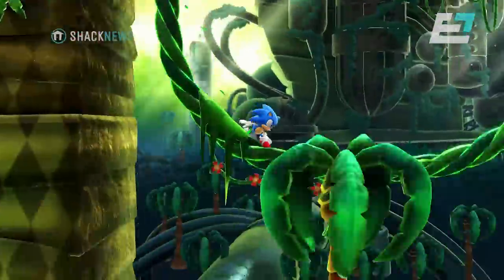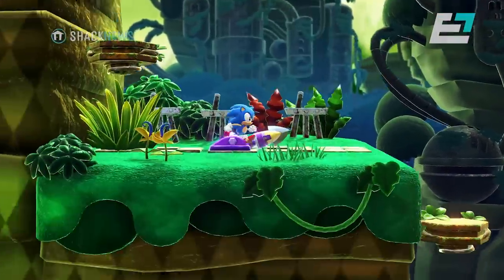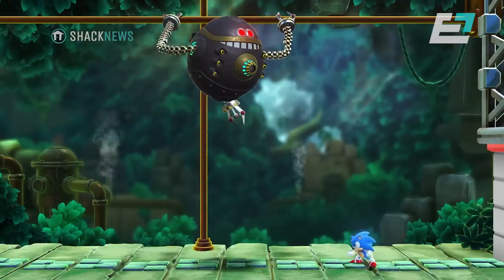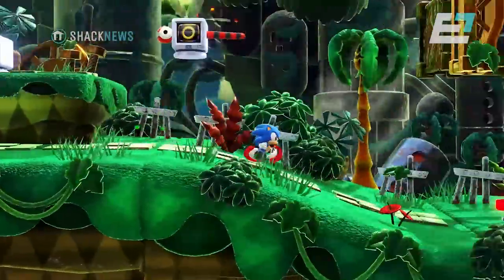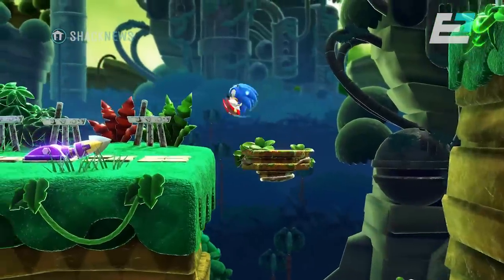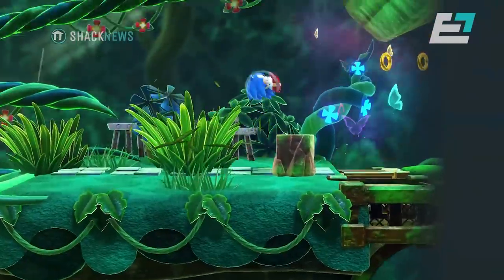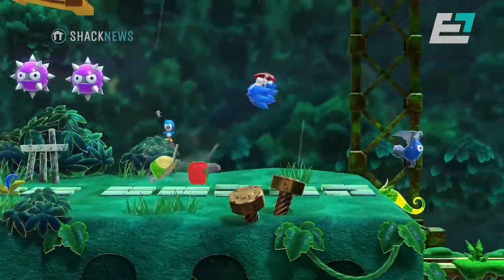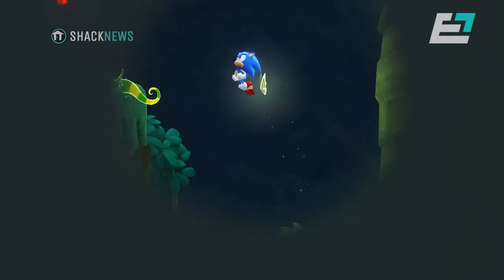Takashi Iizuka Talks Superstars Using 3D models, The Classic Formula & Sonic Adventure 2 Remake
There was so much about Sonic Superstars that felt familiar. It was the intro, the colorful worlds, the classic enemies, and the loop-de-loops and bumpers. This was Sonic the Hedgehog the way everybody remembered it. However, there was a shiny new visual coat of paint and some new ideas made possible by over 30 years of modern gaming advances. For me, it felt similar to the jump that Nintendo made with Mario back in 2006 with New Super Mario Bros. Sega's similar leap forward so far feels just as satisfying. Shacknews recently had the opportunity to try Sonic Superstars out for the first time.